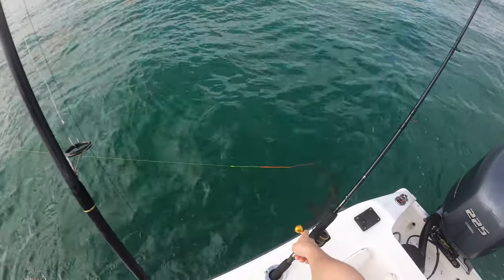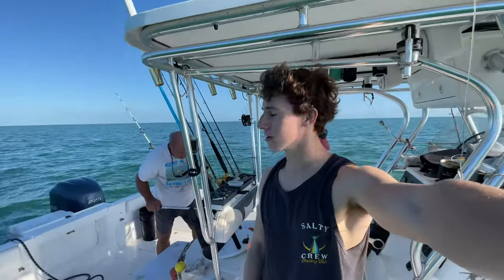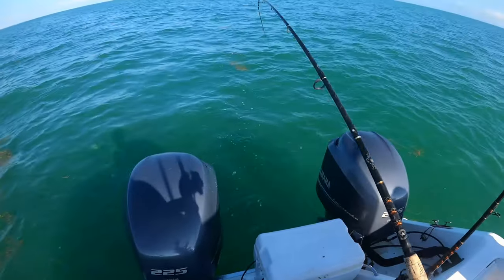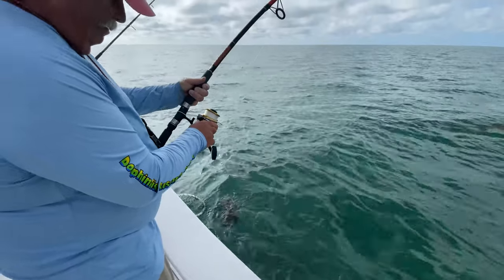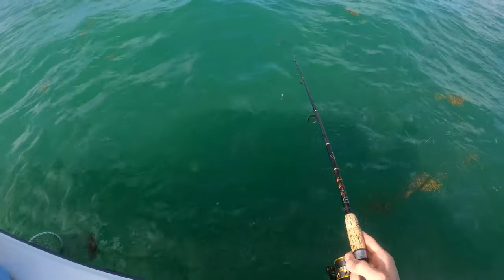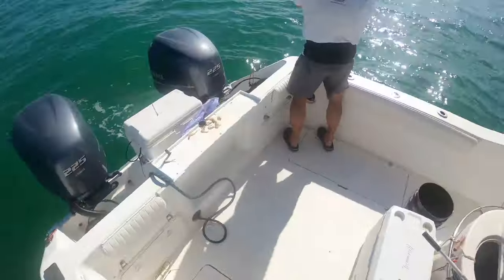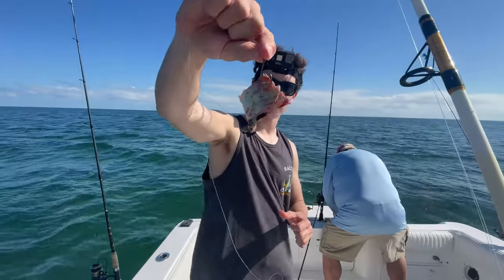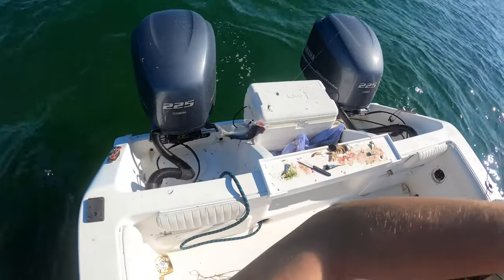THIS Is What We Were Hoping For! Offshore Fishing in the GULF OF MEXICO!!!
Leaving from Marathon in the Florida Keys we set out 20 miles northwest into the Gulf of Mexico to fish an offshore debris field, littered with cobia, grouper, snapper, sharks, and much more!
Bait/ Tackle Used-
live pilchards
live pinfish

Camera Gear-

Reels

*incredibly smooth light tackle reel
*affordable and durable reel for saltwater
Diawa BG (8000)
*great affordable reel for shark fishing

Rods

Diawa Spinmatic (5’6”)-
Penn Rampage (6’4”)-
St. Croix Premiere Spinning (7’)-
Star Stellar Lite (7’6”)
Tsunami Airwave Elite (8’8” & 11’)-
Tica Surf (11’)-
Okuma Longitude (12’)-

Song-